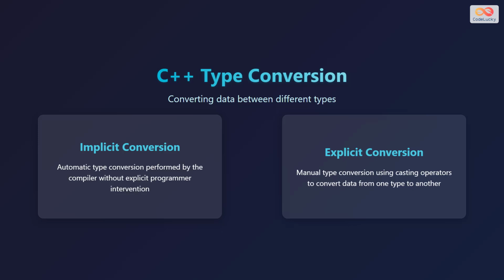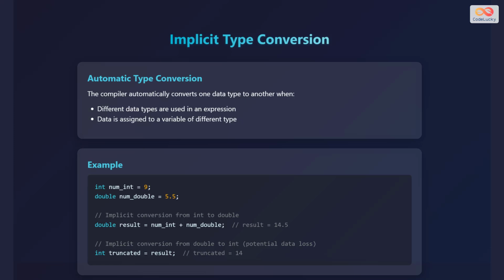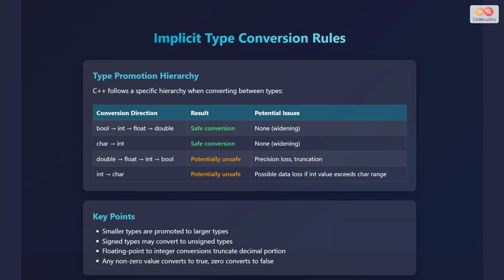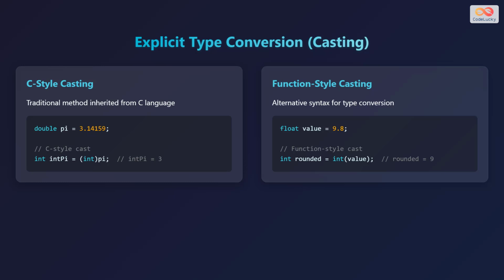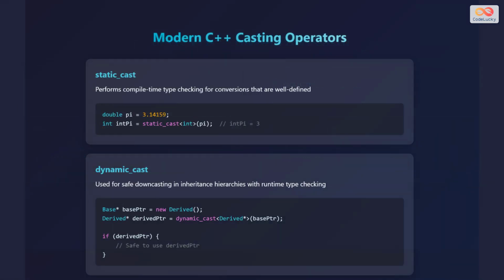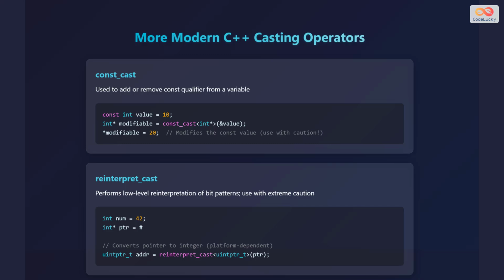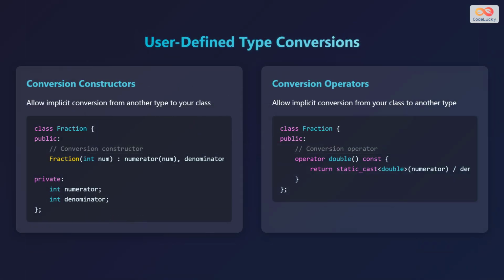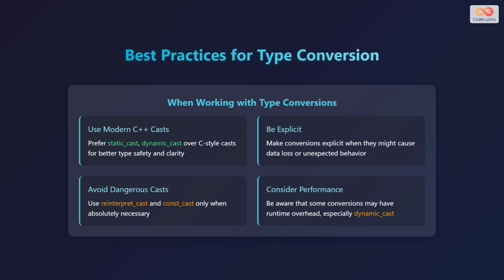C++ Type Conversion: Implicit vs Explicit Casting Explained for Beginners!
🔥Master C++ type conversion with our beginner-friendly guide!🔥 Learn how to convert data between different types, including implicit and explicit conversions. We break down complex concepts into easy-to-understand explanations and examples.

🤔 Confused about when to use static_cast, dynamic_cast, const_cast, or reinterpret_cast? 🤔 We've got you covered! This video covers C-style casting, function-style casting, and modern C++ casting operators.

✅ Discover the rules of implicit type conversion and avoid potential pitfalls like data loss and unexpected behavior. ✅ See practical examples of user-defined type conversions and best practices for type conversion in C++.

By the end of this video, you'll have a solid understanding of C++ type conversion and be able to confidently convert data between different types in your programs. Let's dive in!

Chapters:
00:00 - C++ Type Conversion
00:39 - Implicit Type Conversion
01:35 - Implicit Type Conversion Rules
02:39 - Explicit Type Conversion (Casting)
03:35 - Modern C++ Casting Operators
04:38 - More Modern C++ Casting Operators
05:36 - User-Defined Type Conversions
06:17 - Best Practices for Type Conversion
07:00 - Outro